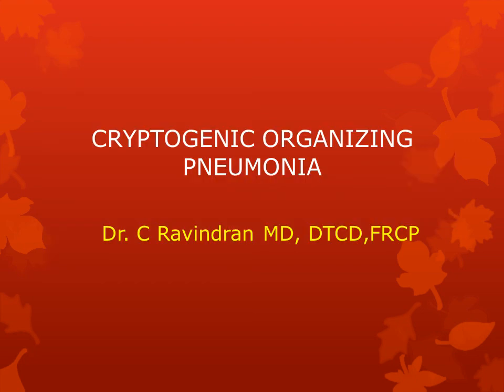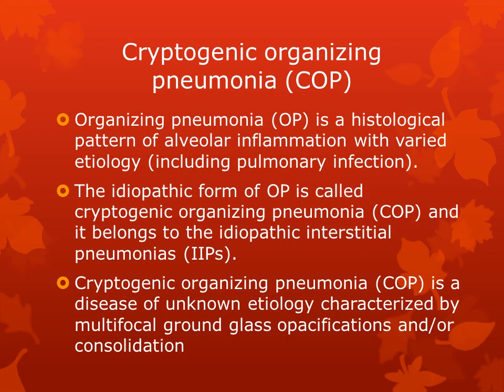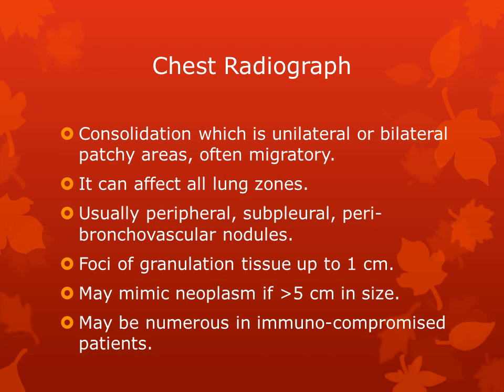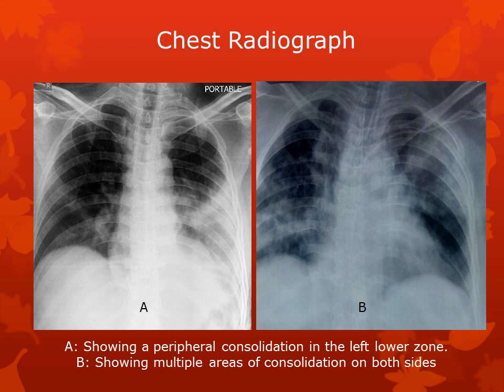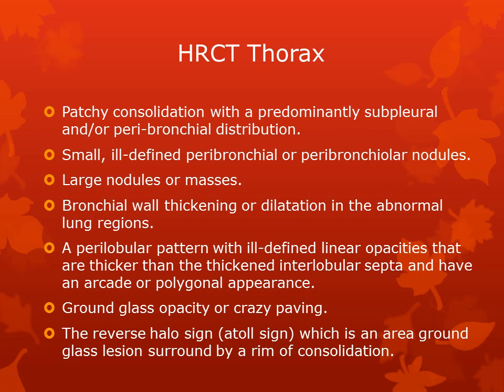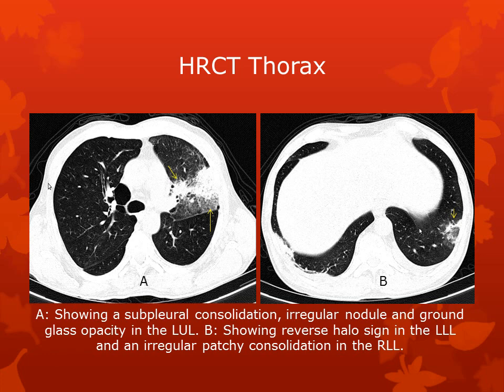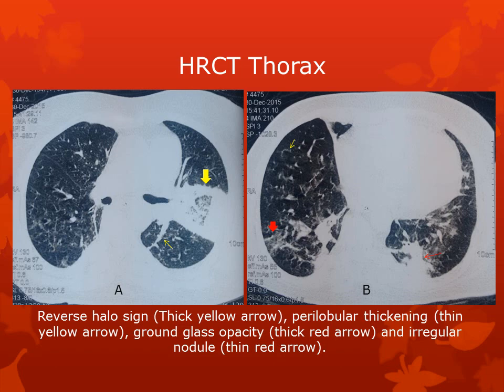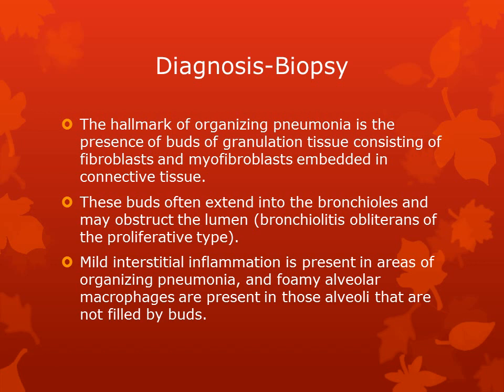Cryptogenic Organizing Pneumonia